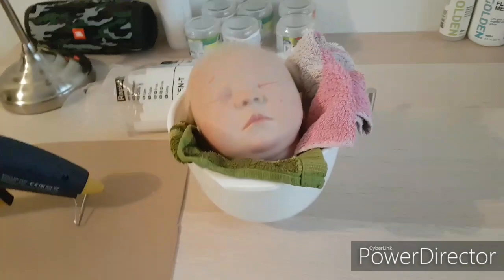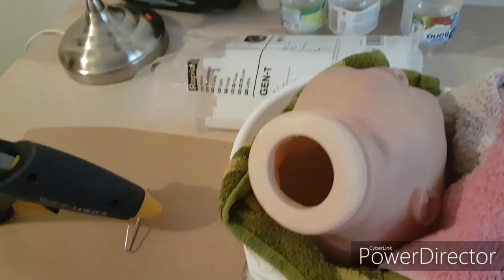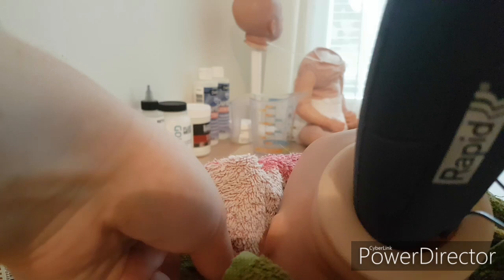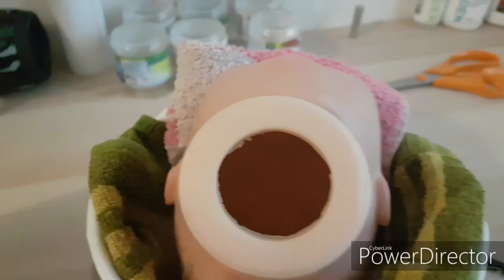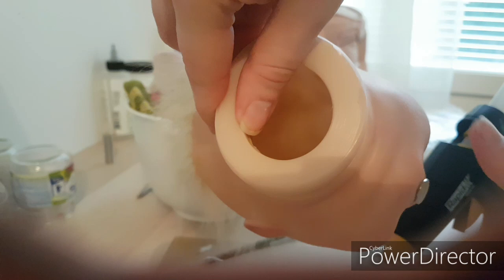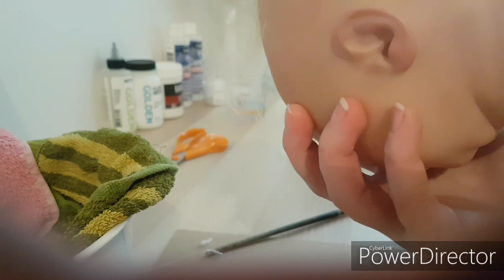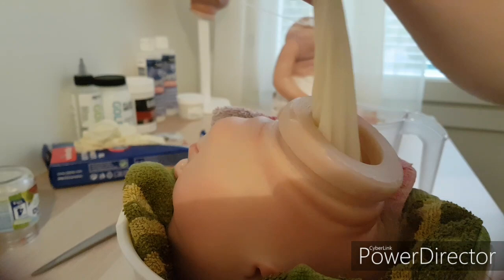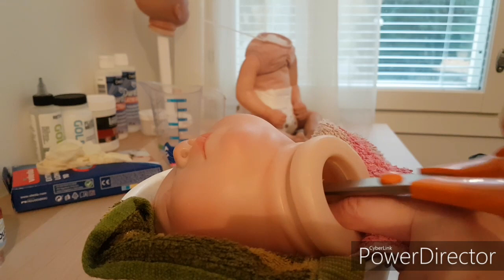How to glue hair and weight the head? New baby is born!❤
Note that these are LIFELIKE babys! Not real babys! This is my hobby and i do this because I love it. This is just a role play entrainment with fake baby.

What you can expect from my channel?

My channel is nonviolent and i don't use bad words.  I do videos where i speak but my english is a bit bad because thats not my native language but i will try my best! ❤

What i show in my videos?

All my reborn/ silicone dolls, i make how to tutorials, changing clothers, i tell only in finland things, and much more😊

Something abaut me:

I'm 25 years old. I live in Finland. (europe) I have two dogs. I love any kind reborn- and silicone dolls. In this moment i have 3 silicone babys and 1 vinyl toddler.♥️ My favorite food is meatballs and spaghetti and i love chocolate! My favorite animals are unicorns, foxes and of course dogs.❤😍

Why my channel name is reaborns2017?

I found this hobby by accident. I have always liked babies I think they are so cute. But i know i'm not are redy for real baby. So i offer to take care of other babies and i liked to watch baby themed videos and pictures.

One day i looked baby pictures on internet and click one cute smiling baby photo. I found out that wasen't a real baby. The baby was life like reborn baby doll. I was like what?!? This look so real! How can it be?
Then i think that i want this kind of baby!
I search where i can buy one? how mutch they cost? etc.  And then i strart save money for reborn doll. And in 2017 i got my very first reborn doll. And thats why my channel name is reaborns2017.
And here i'm still collecting and enjoying this hobby! ❤